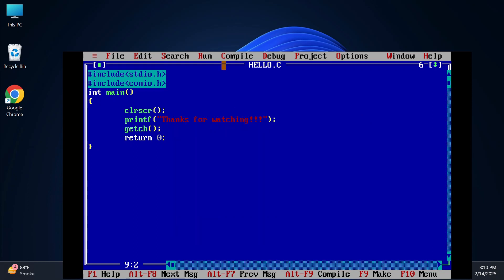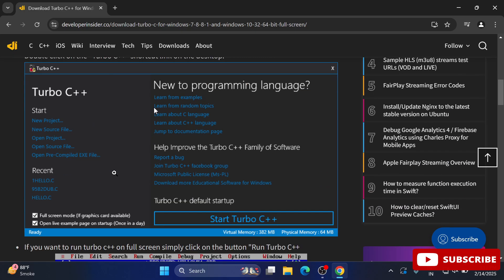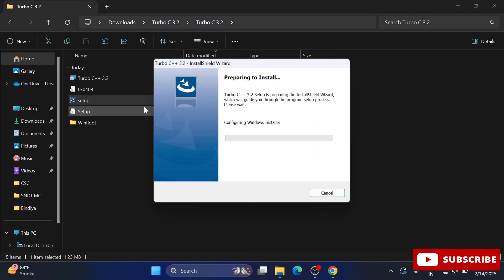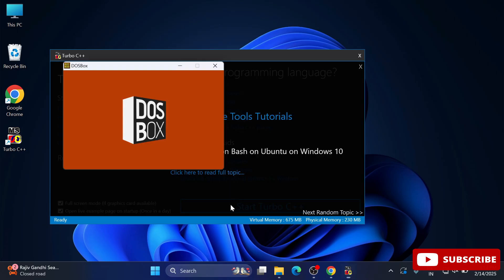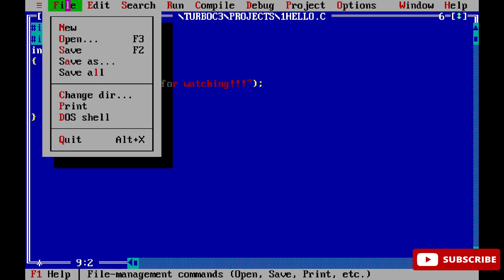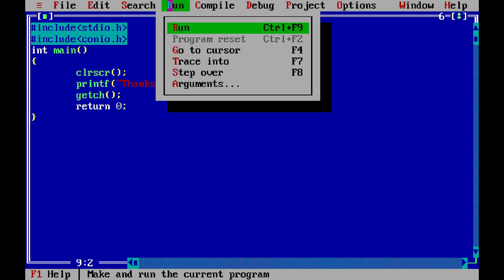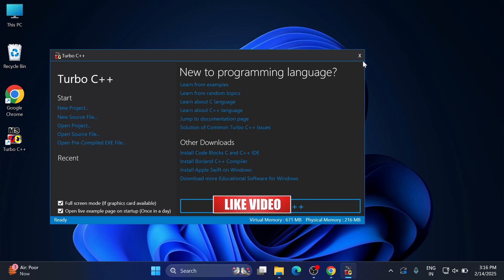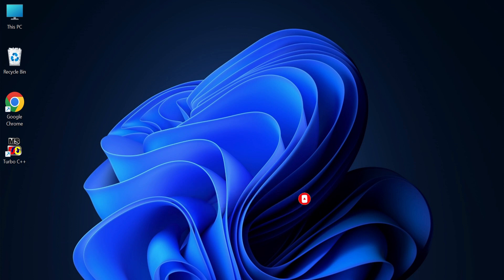How to Download and Install Turbo C++ for C/C++ Programming on Windows 10/11 [ 2025]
In this video, I am going to show you a step-by-step guide on How to install Turbo C++ for C and C++ programming on Windows 10/11 Windows (64-bit).

After that, I am also going to show you How to Create your First Hello World Program C / C++ Programming Languages.

Happy coding!

🎥 Tools I used for recording